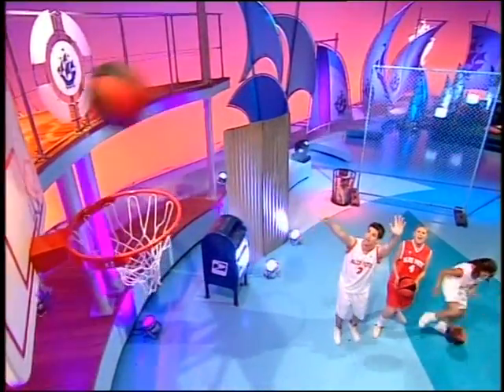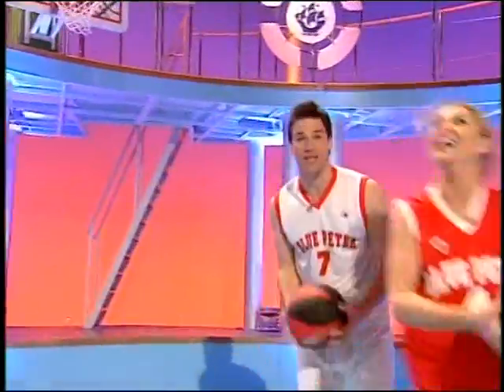Blue Peter basketball part 1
Konnie Huq, Gethin Jones, Zöe Salmon